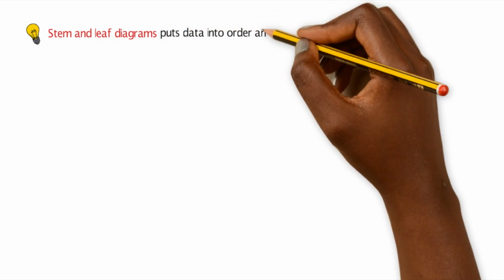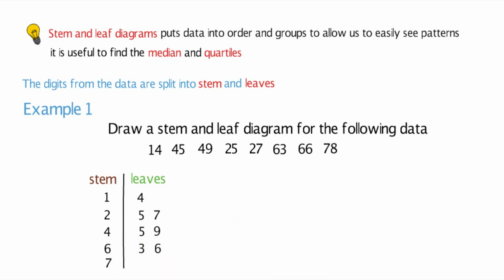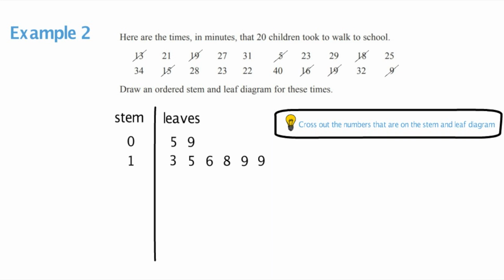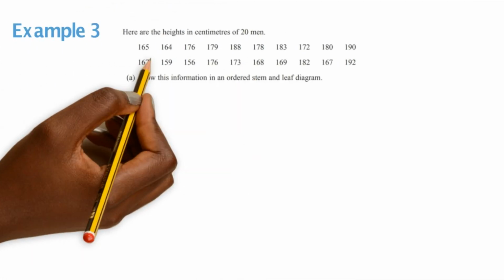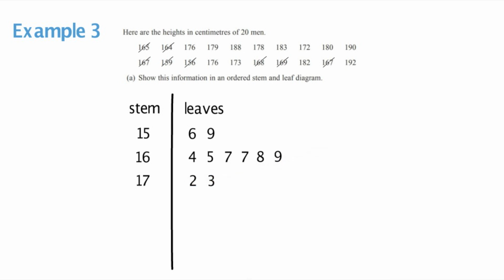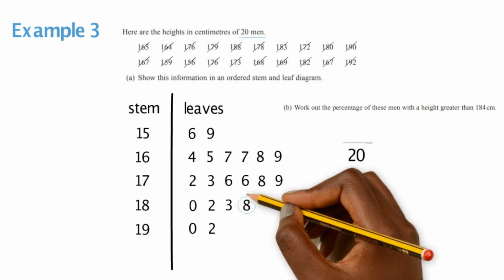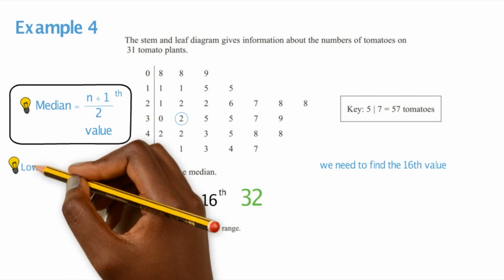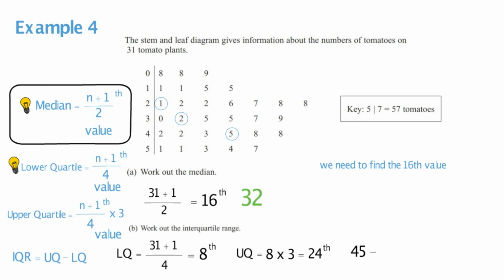STEM AND LEAF DIAGRAMS | GCSE MATHS 9-1 | EDEXCEL, AQA, CIE, OCR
Hey guys welcome to another video on Aisha's Academy! Todays video is on stem and leaf diagrams and explains how to answer these types of questions in exams and how to work out the median and quartiles from stem and leaf diagrams.